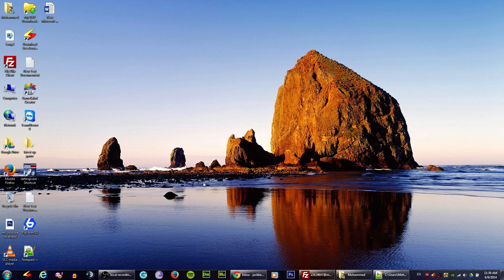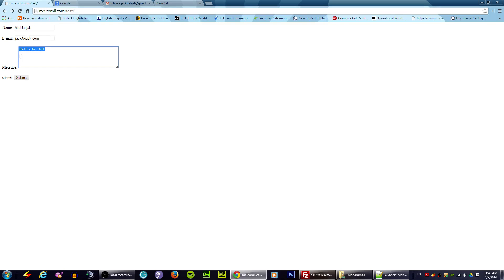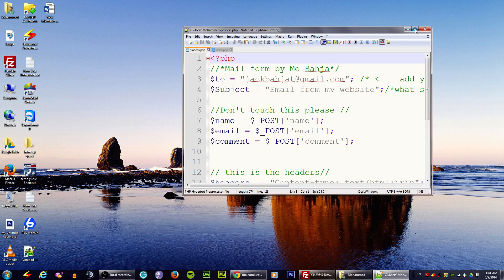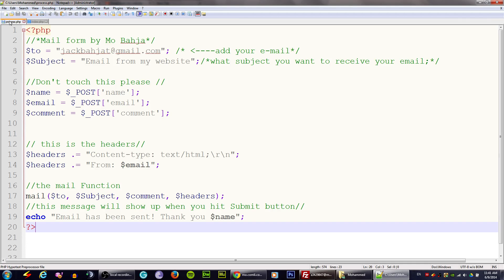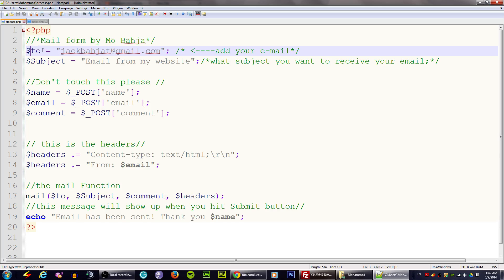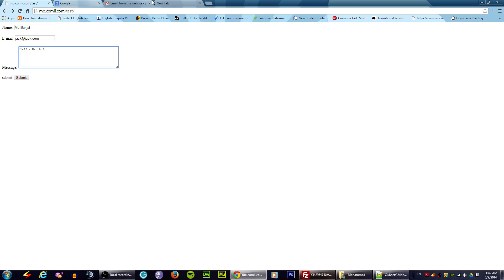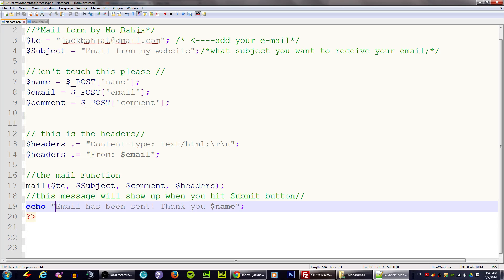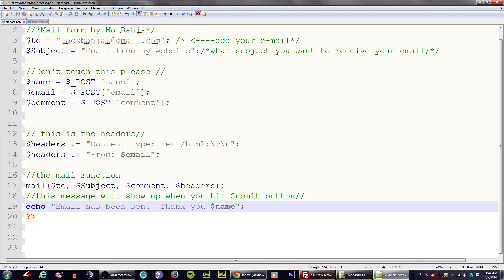How to receive e-mails from website using mail form PHP easy as pie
In this video I will show you how to receive Emails from your website to your E-mail free and easy tutorial.